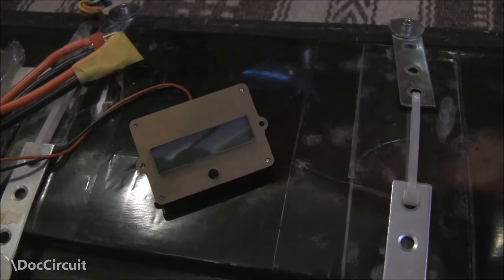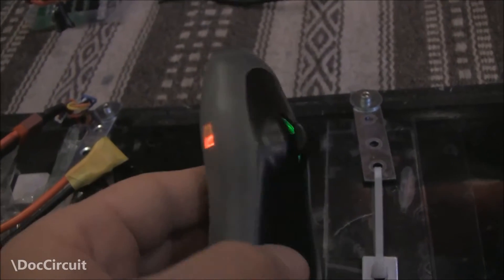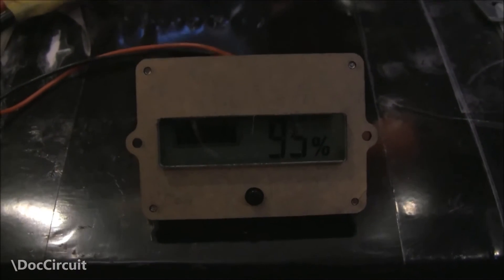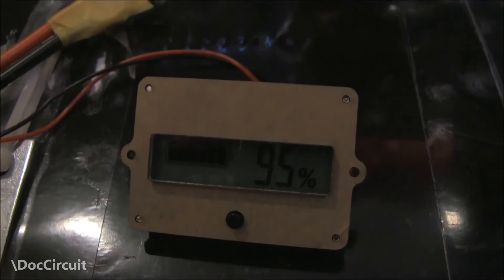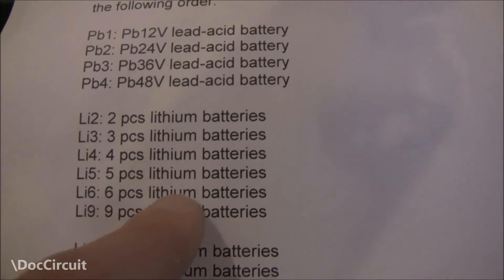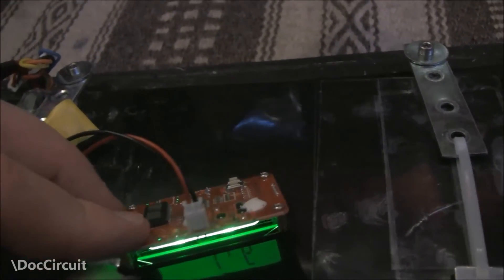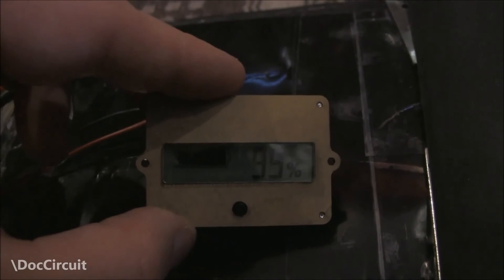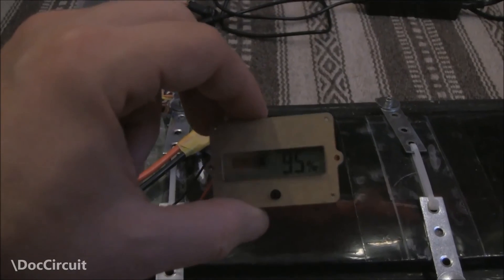Fitting a Battery Monitor to an Electric Skateboard.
(Video filmed with Panasonic HDC-HS100 & Rode microphone)

The Chinese clone electric skateboard doesn't have detailed feedback about the status of the battery. And even this poor feedback is lost if the BMS is removed.

To remedy this I bought a battery monitor display panel...

Track: Country Jig